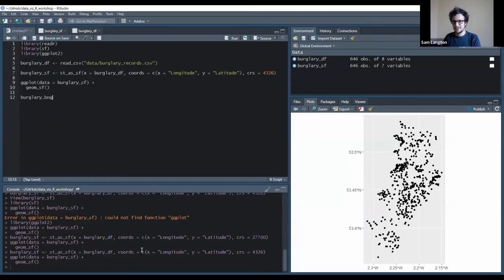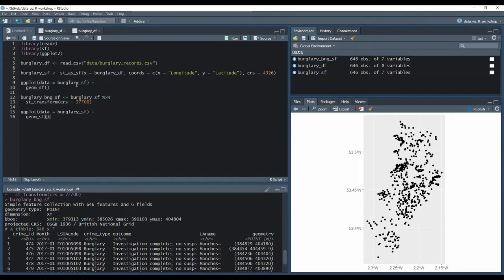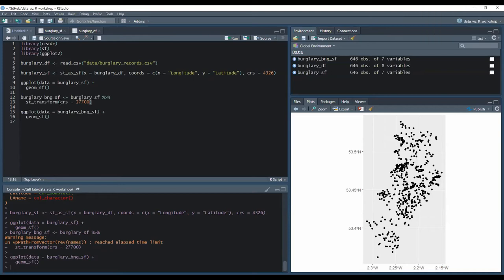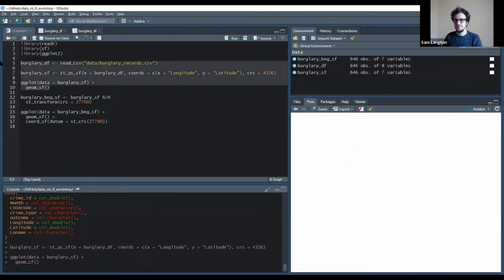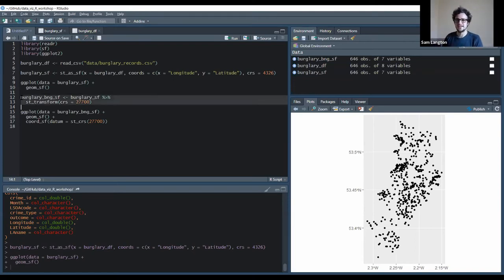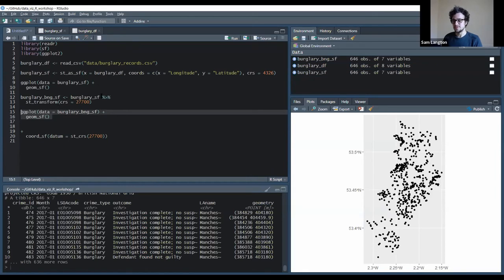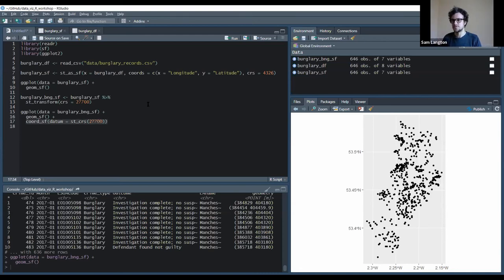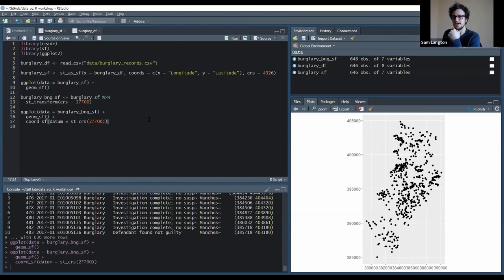Crime Data in R Workshop 2021: Day 3 Mapping Crime Data Projections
This video, from the "Using Crime Data in R – work with it, visualise, map it!" 3 day workshop, demonstrates how to use (and transform) projections with sf maps in R.